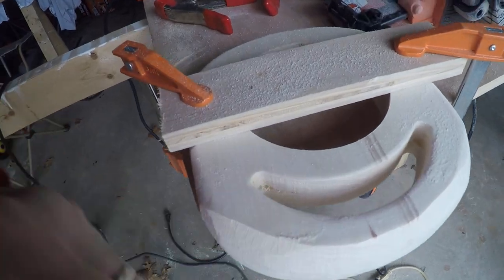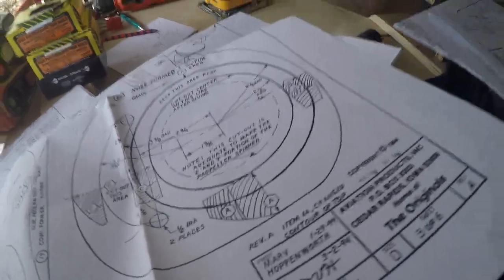Building the P-51 Mustang Pedal Plane, Step 7 (Video 1 of 3) Gear Doors and Installing Nose Formed